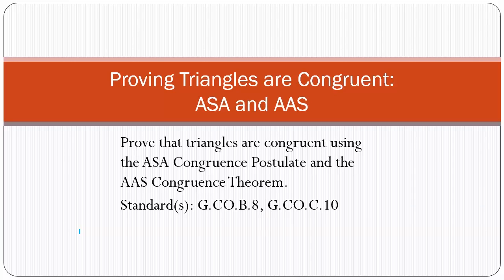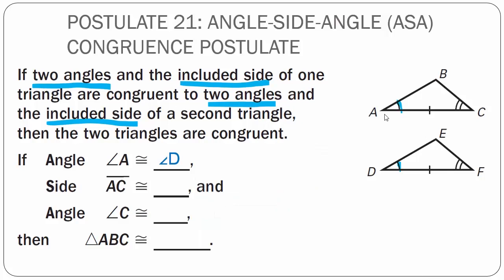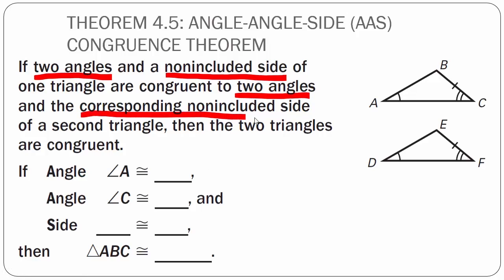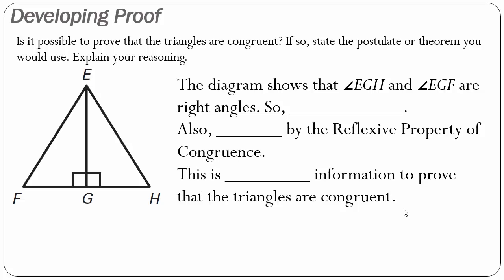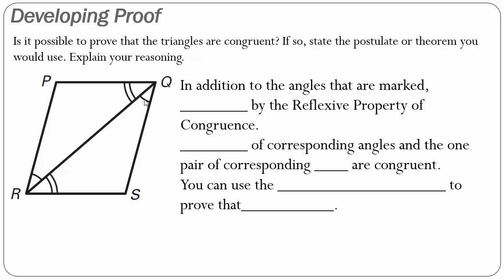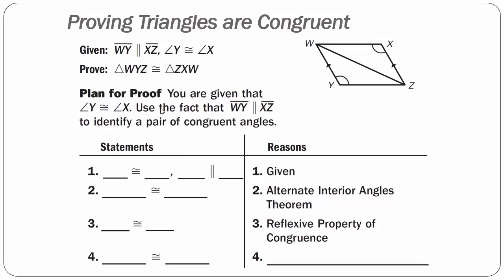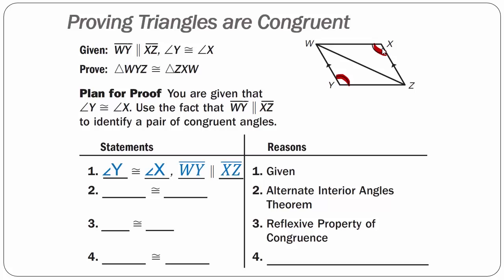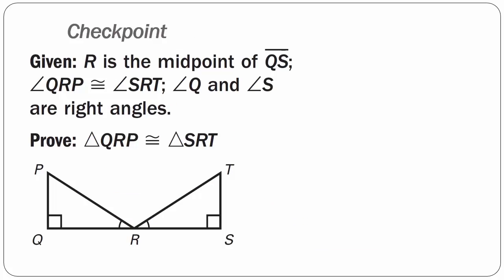4.4: Proving Triangles are Congruent Using ASA and AAS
Prove that triangles are congruent using the ASA Congruence Postulate and the AAS Congruence Theorem.